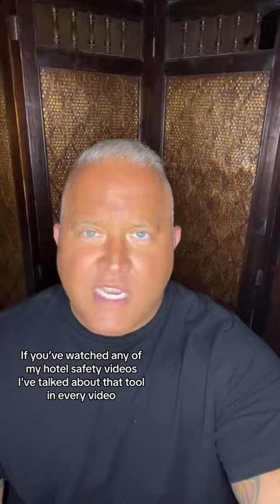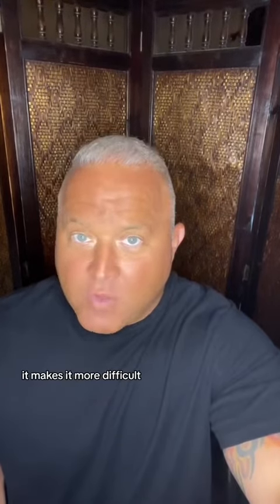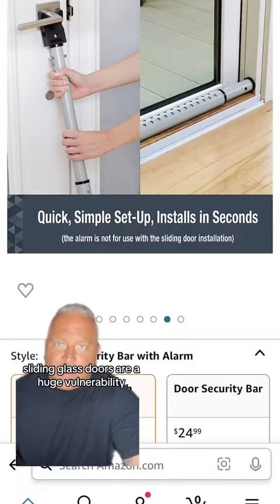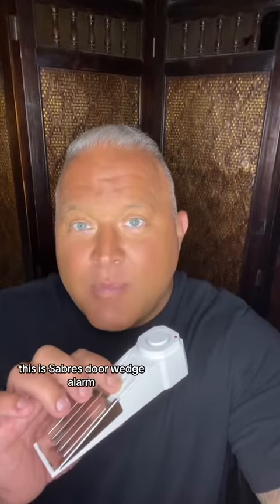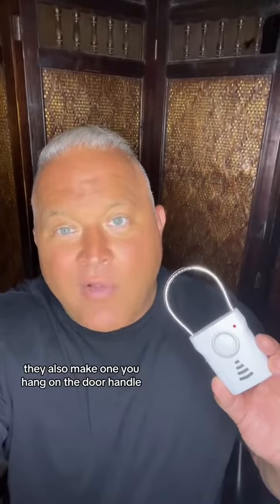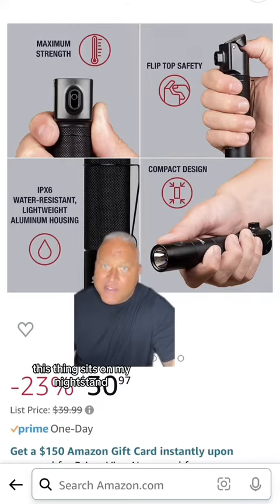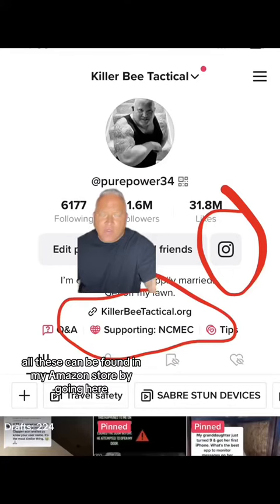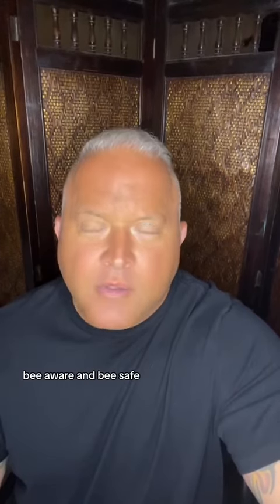Hotel room door break-in!!!